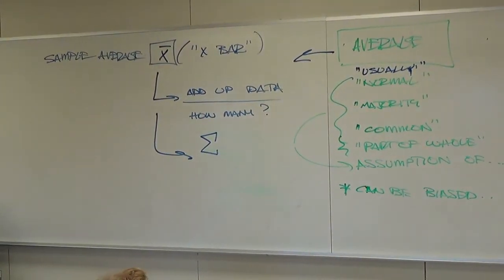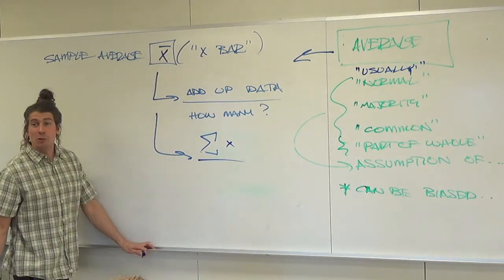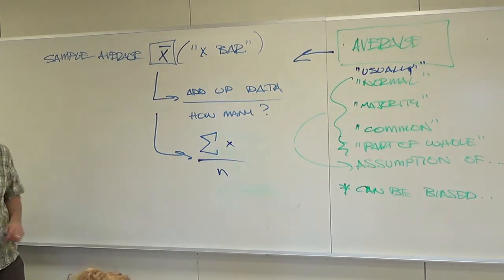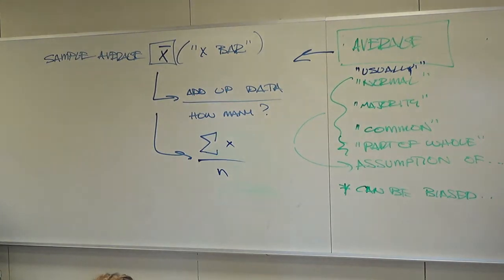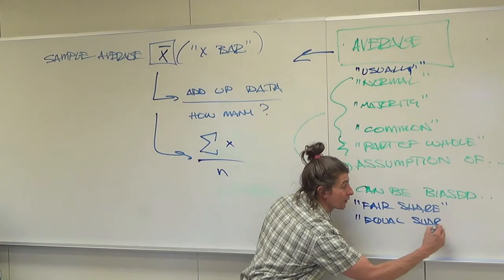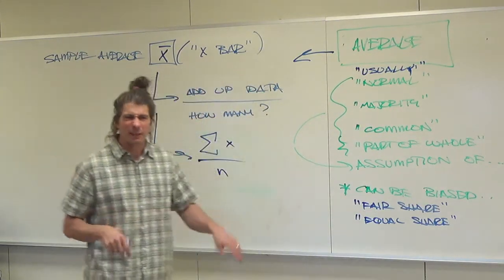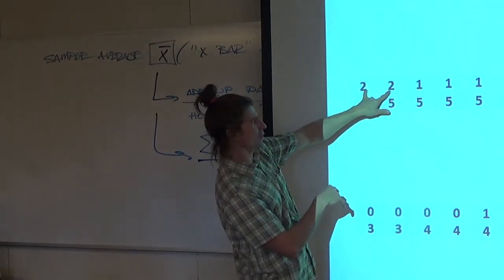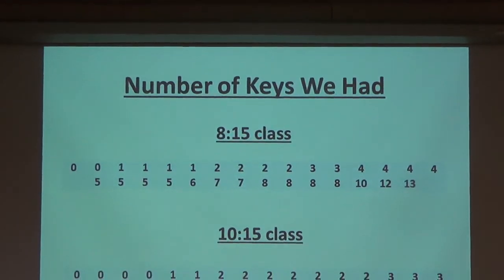1.14.14 (Measures of Center)